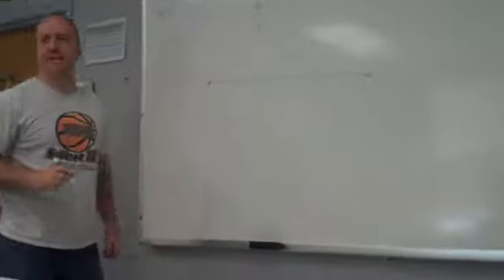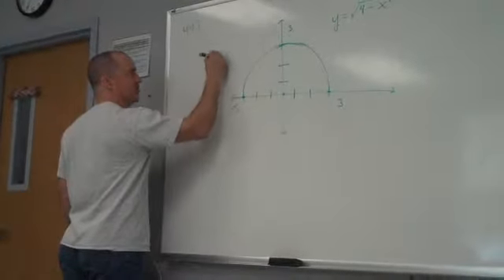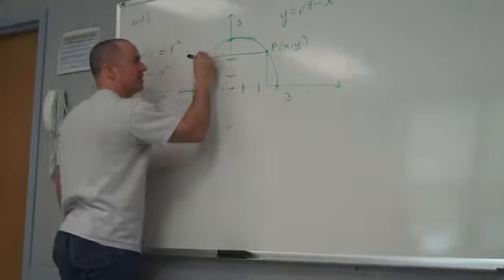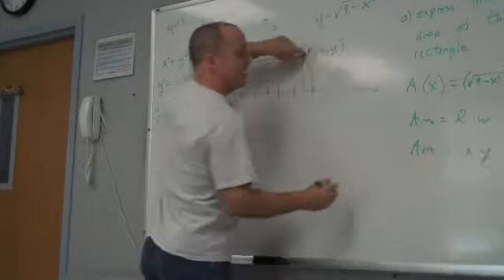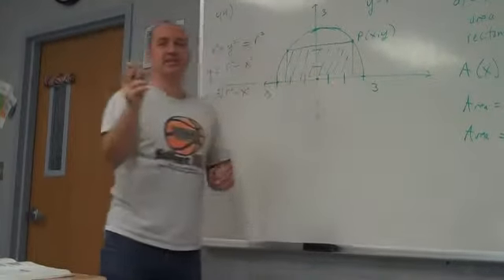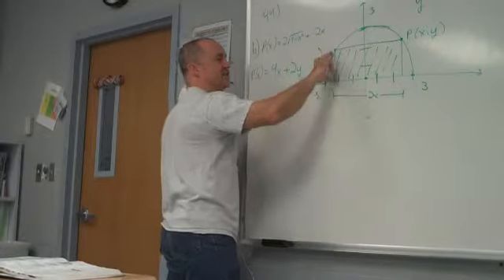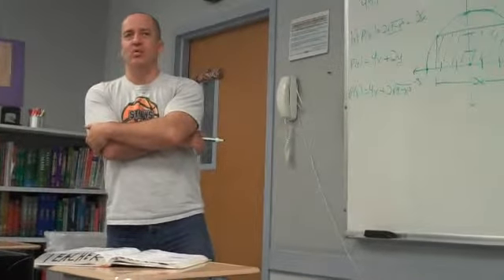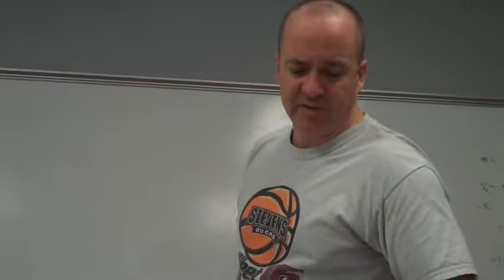2009.10.06 Precalculus Word Problem Review 1